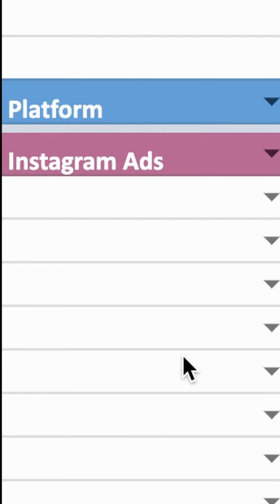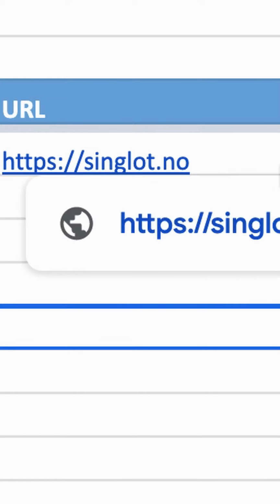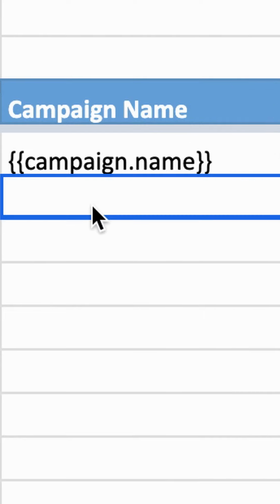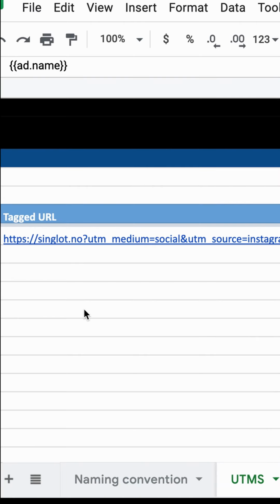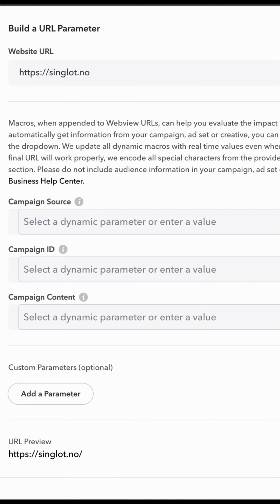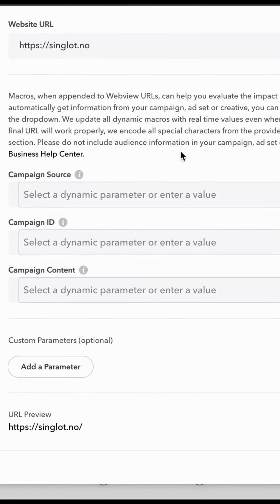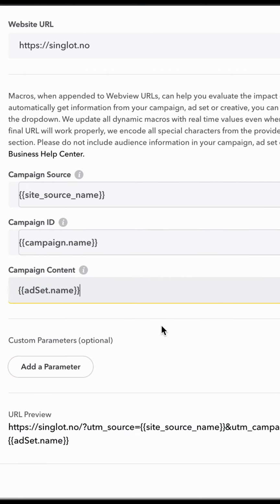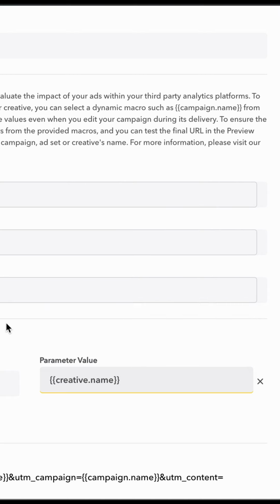Episode 6 - UTM codes 2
Hi guys!
In this episode we expand upon last week's video about how to use UTM codes in different platforms: Facebook and Instagram and Snapchat.
We'll check the differences and how best to implement them.
Cheers!